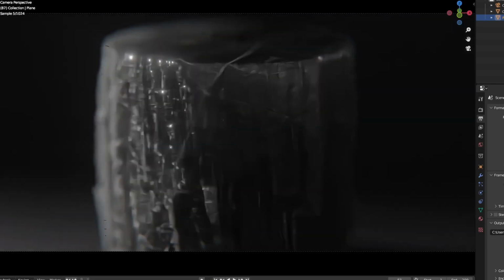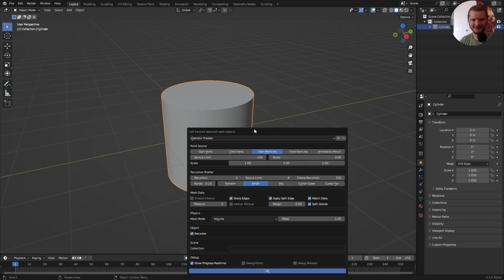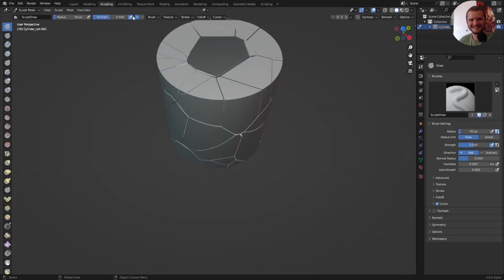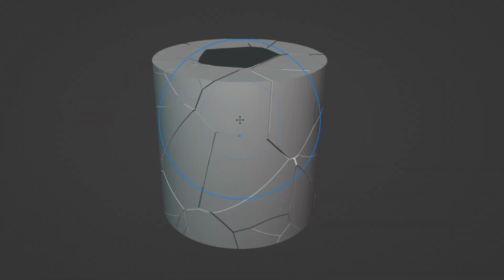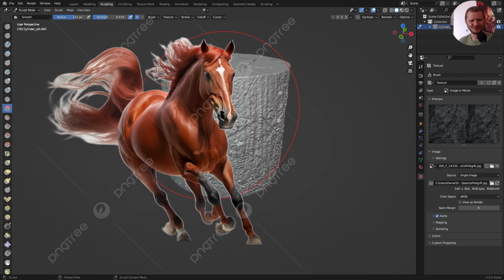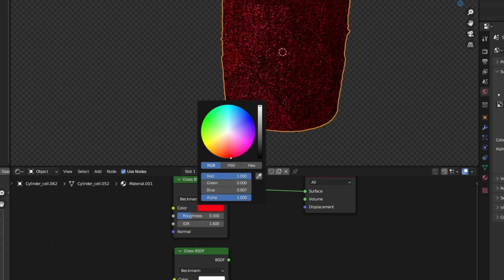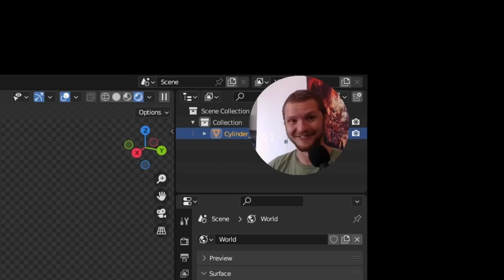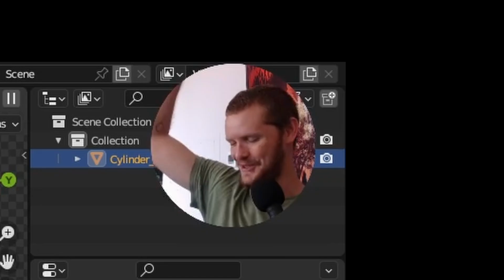quartz crystal in blender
we make quartz in blender